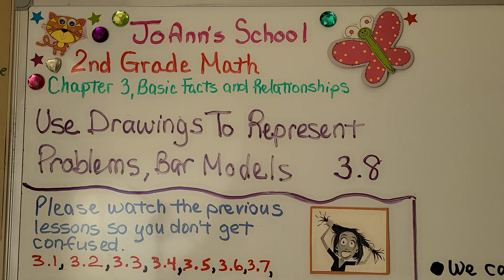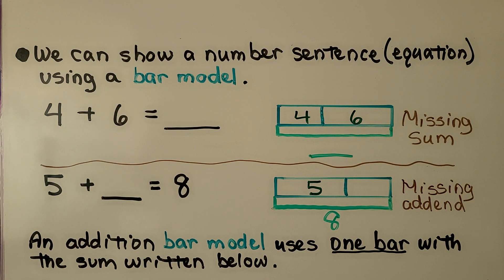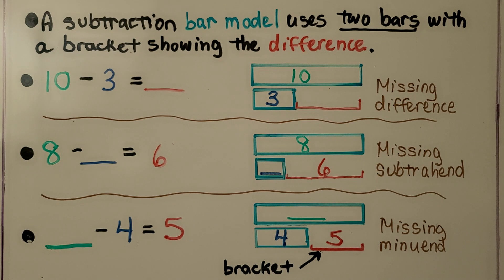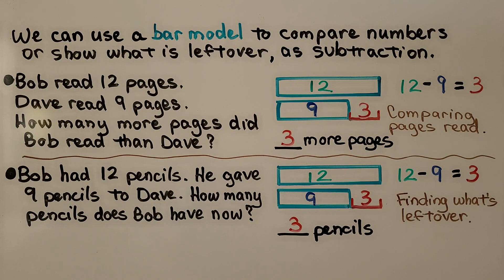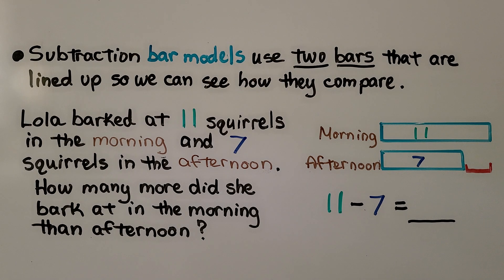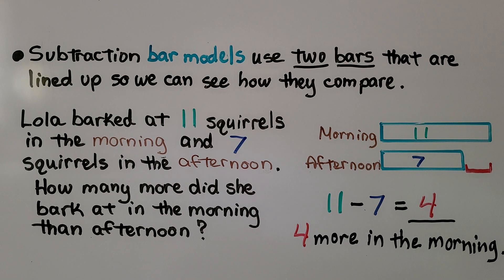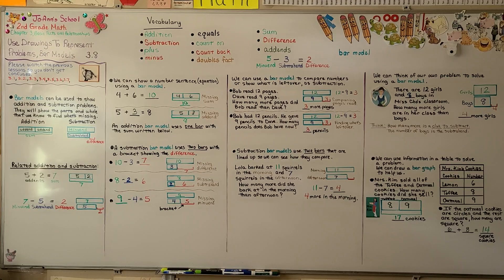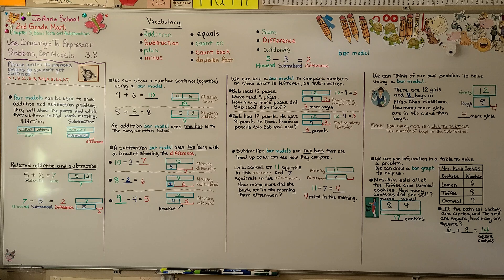2nd Grade Math 3.8, Use Drawings to Represent Problems, Bar Models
Bar models can be used to show addition and subtraction problems. They will show the parts and the whole that we know to find what's missing. We can show a number sentence (equation) using a bar model. An addition bar model uses one bar with the sum written below. A subtraction bar model uses two bars with a bracket showing the difference. We draw a bar model to match an equation. We solve 3 word problems using bar models to help us.